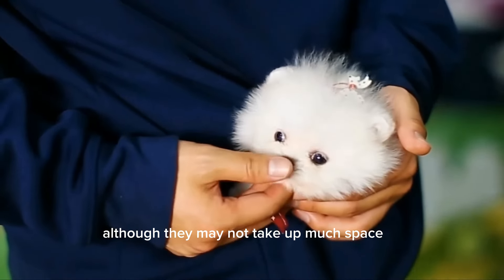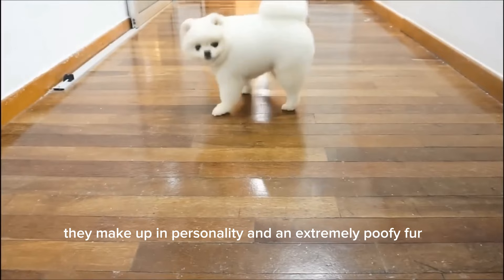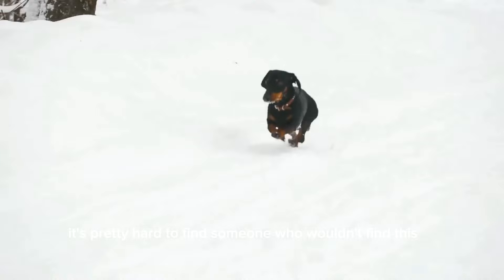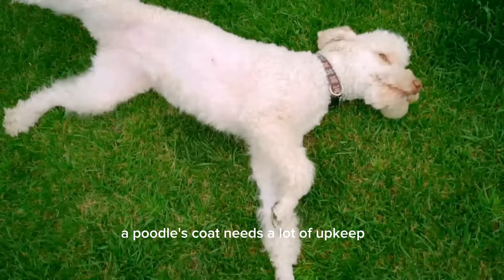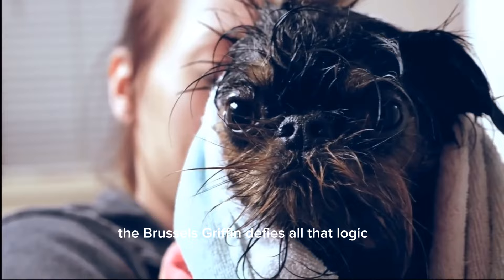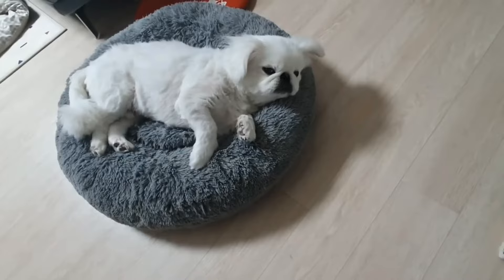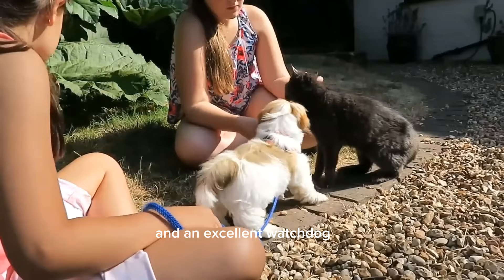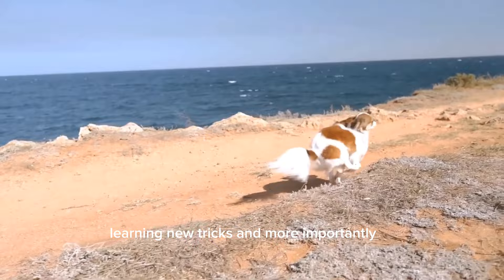Top 10 Incredible World's Smallest and cute dog breeds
Incredible Small dog breeds | World's Smallest dogs Breeds

Every dog breed is beautiful. Likewise, size doesn’t seem to matter when it comes to dogs,   today’s video, we’ll be talking about breeds that got the best of both worlds.

Here's a list  smallest dog breeds
1. Chihuahua
2. Pomeranian
3. Yorkshire Terrier
4. Maltese
5. Dachshund (Miniature)
6. Toy Poodle
7. Shih Tzu
8. Cavalier King Charles Spaniel
9. Bichon Frise
10. Papillon
11. Miniature Pinscher
12. Affenpinscher
13. Brussels Griffon
14. Japanese Chin
15. Italian Greyhound
16. Havanese
17. Toy Fox Terrier
18. Chinese Crested
19. Silky Terrier
20. Toy Manchester Terrier
21. Bolognese
22. Coton de Tulear
23. Tibetan Spaniel
24. Löwchen
25. English Toy Spaniel
26. Russian Toy Terrier
27. Biewer Terrier
28. Shih Tzu
29. Lhasa Apso
30. French Bulldog (some are small)
31. Cairn Terrier
32. Brussels Griffon
33. Icelandic Sheepdog
34. Bichon Frise
35. Rat Terrier
36. Pekingese
37. Petit Brabançon
38. Manchester Terrier (Toy)
39. Norfolk Terrier
40. Australian Terrier
41. Bedlington Terrier
42. Skye Terrier
43. Sealyham Terrier
44. Norwich Terrier
45. West Highland White Terrier
46. Shiba Inu (some are small)
47. Miniature Schnauzer
48. Toy Australian Shepherd
49. Toy Fox Terrier
50. Toy Manchester Terrier
1. Pit Bull Terrier
2. Rottweiler
3. German Shepherd
4. Siberian Husky
5. Doberman Pinscher
6. Alaskan Malamute
7. Bullmastiff
8. Great Dane
9. Boxer
10. Akita
11. Chow Chow
12. Wolf Hybrid
13. Presa Canario
14. Cane Corso
15. Staffordshire Bull Terrier
16. American Bulldog
17. Dogo Argentino
18. Belgian Malinois
19. Rhodesian Ridgeback
20. Argentine Dogo
21. Japanese Tosa
22. Fila Brasileiro
23. Bull Terrier
24. American Staffordshire Terrier
25. English Mastiff
26. Neapolitan Mastiff
27. Irish Wolfhound
28. Saint Bernard
29. Caucasian Shepherd Dog
30. Tibetan Mastiff
31. Boerboel
32. Bandog
33. Perro de Presa Mallorquin
34. Canary Dog
35. Dogue de Bordeaux
36. American Pit Bull Terrier
37. American Bandogge Mastiff
38. Tosa Inu
39. Gull Dong
40. Gull Terr
41. Bully Kutta
42. Kangal Shepherd Dog
43. Pakistani Mastiff
44. Sarplaninac
45. Central Asian Shepherd Dog
46. Spanish Mastiff
47. Dogo Cubano
48. American Bully
49. Staffordshire Terrier
50. Dogue Brasileiro
23 Dog breeds banned in India | Centre banned 23 breeds of ferocious Dogs
Dog status
Pitbull VS Doberman, jerman shepherd VS rottweiler Viral shorts
Animal Transformation viral shorts
Pitbull VS lion , Tiger VS lion viral shorts
Doberman VS pitbull , Cane corso VS Doberman viral shorts
Husky VS pitbull VS English mastiff Viral shorts
Doberman VS Jerman shepherd, Great dane VS English mastiff Viral shorts
Pitbull VS Dogo Argentino , Rottweiler, Eagle viral shorts
Pitbull VS eagle, Doberman VS Pitbull Viral shorts
Pitbull VS Doberman Powerful and Strongest dog breeds viral shorts
Powerful Giant Dog breeds viral shorts
The world's most powerful and strongest dogs viral shorts
Strongest puppies viral short feeds
Pitbull Dog Viral Shorts
Highest level Strongest Dog breeds in the world viral shorts
World's most powerful kangal dog viral shorts
Bravest and Strongest Dogs viral shorts
Cutest dogs in the world viral shorts
World's most Aggressive Dogs viral shorts
World biggest and Giant American Bully Dog shorts

World Bravest dog American bully dog shorts

World Most Bravest Dog The Dark Giant CANE CORSO DOG @Hynazzvlog

Tibetan Mastiff VS Pitbull | The king of Fluffy Giant

WORLD MOST DANGER GERMAN SHEPHERD VS DOBERMAN VS BULL TERIER Dogs

Doberman, Cane, Corso, Pitbull, Wolf (Speed )
Biggest and Dangerous dogs in the world